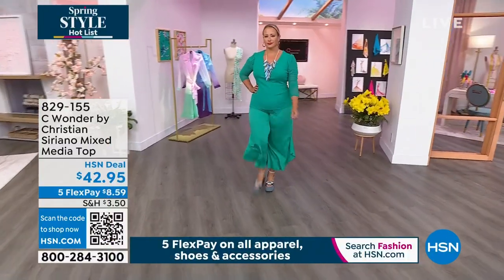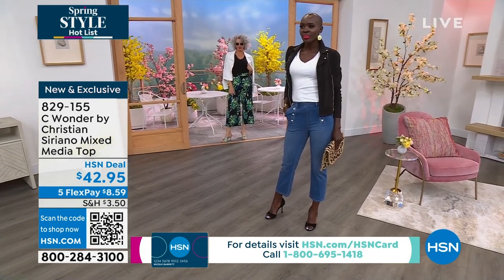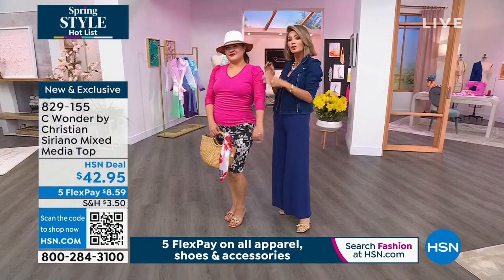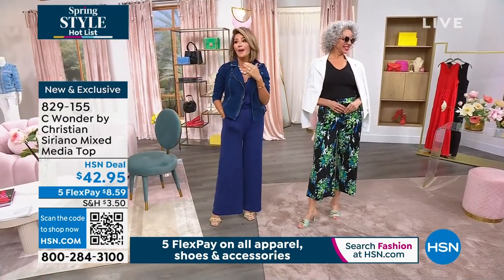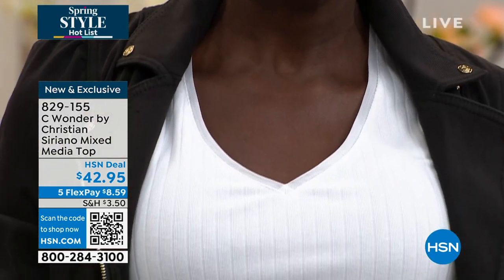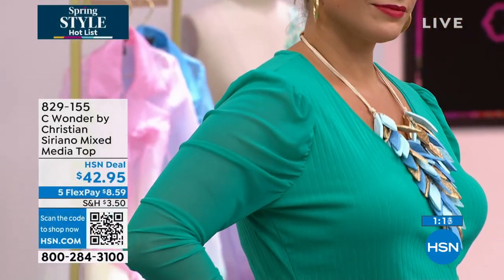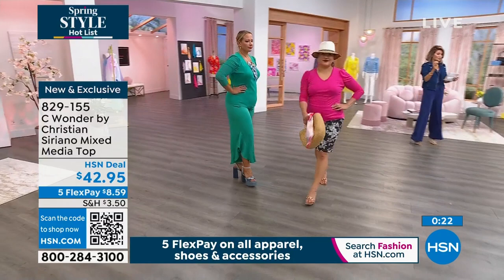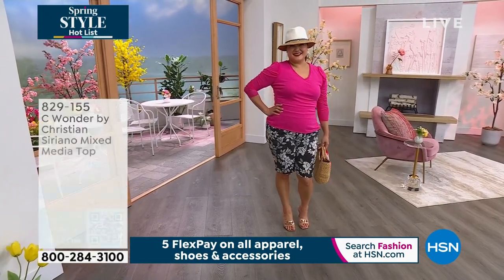C Wonder by Christian Siriano Mixed Media Ribbed Knit ...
C Wonder by Christian Siriano Mixed Media Ribbed Knit   Mesh Top
Mixed media fabric and sheer mesh ruffled sleeves bring drama to this longsleeve top. Pair with skinny jeans or a pencil skirt for a perfectly polished look.